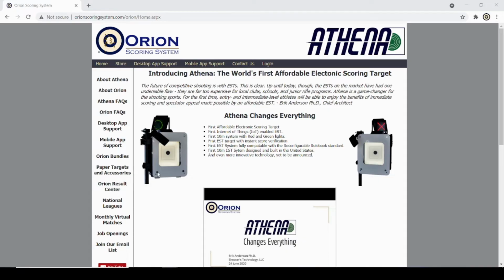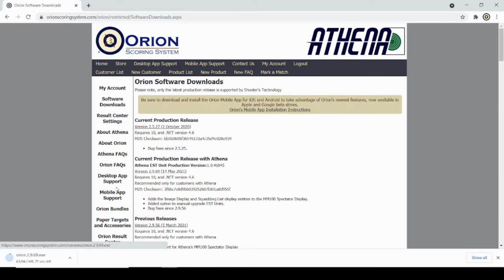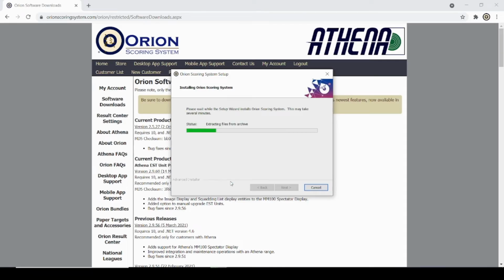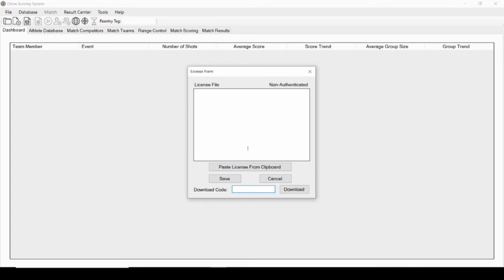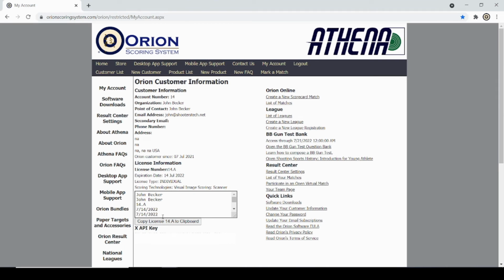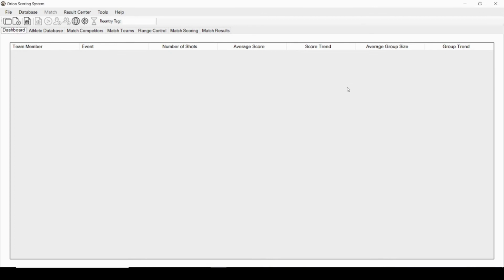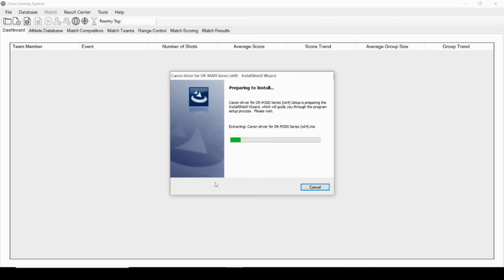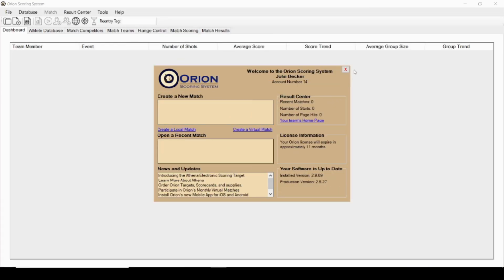Installing Orion Software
This video will cover how to download and install the Orion Software for the first time or installing on a replacement machine. Also included are steps to installing the correct scanner drivers for your system.